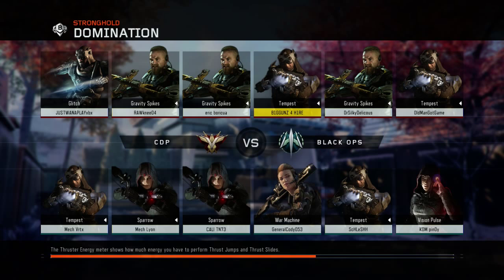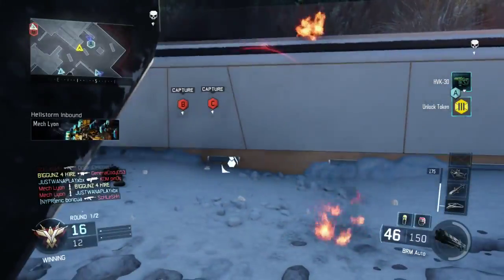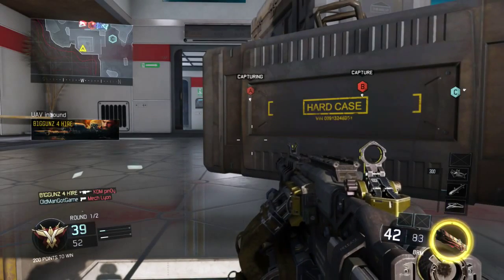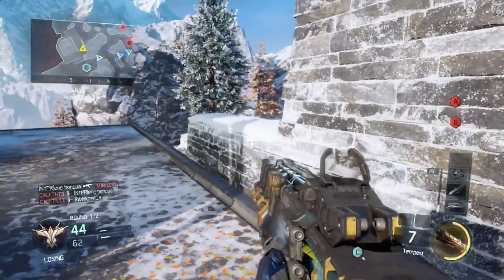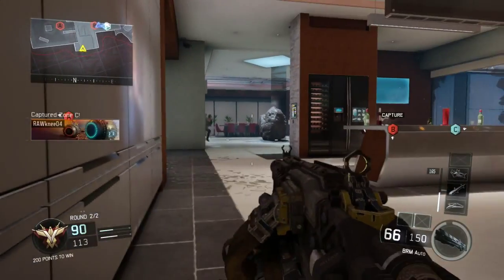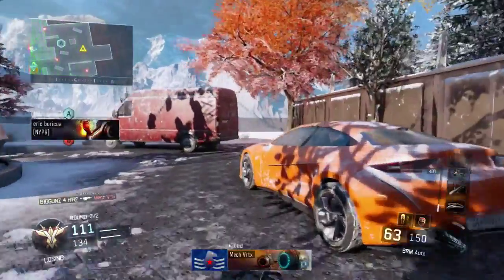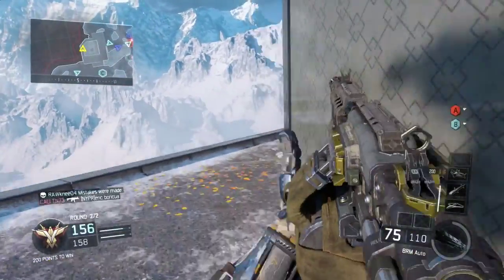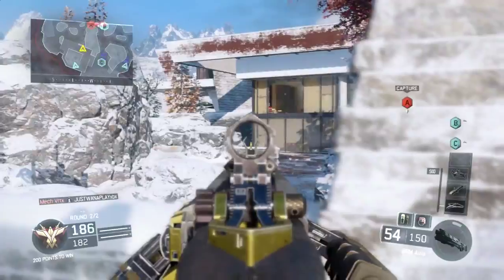Black ops 3 First game Impressions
(IMPOSSIBLE CHALLENGE!!! Try Not to Laugh or Grin -LEVEL HARDEST